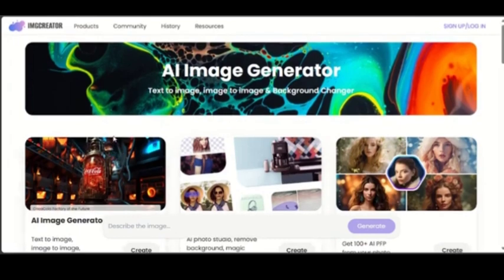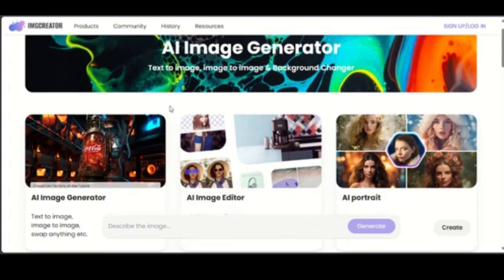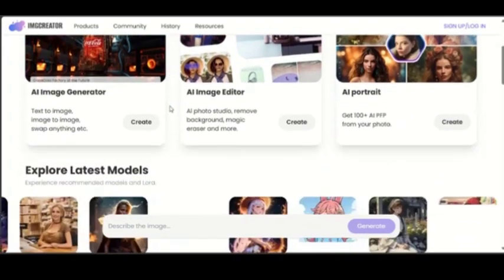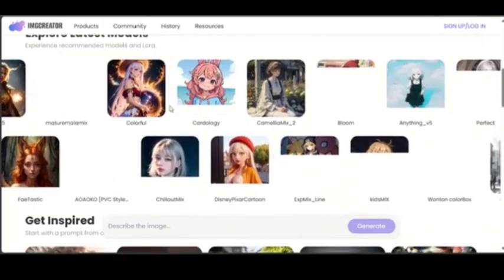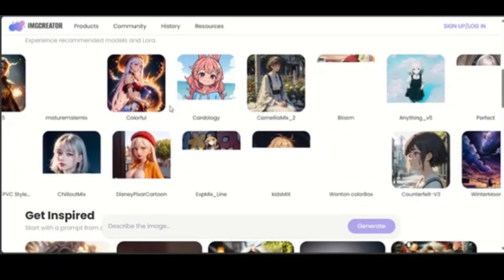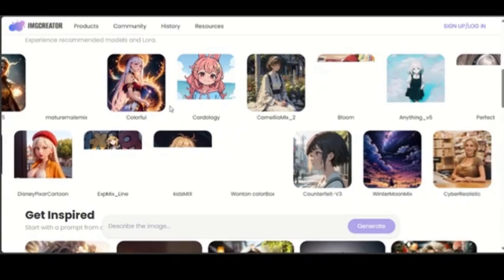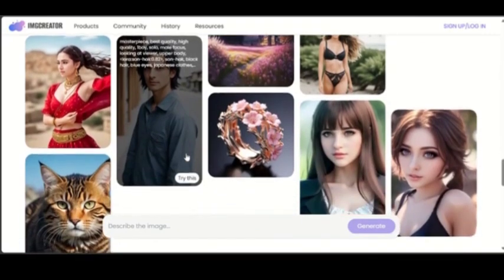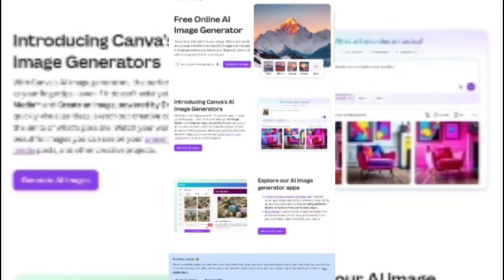ZMO AI VS CANVA N 2025: WHICH IS THE BEST DESIGN TOOL?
In This Video, you will learn about the key differences between ZMO AI and Canva in 2025 and discover which design tool is best for your needs. We’ll compare features, pricing, AI capabilities, ease of use, and performance to help you decide whether ZMO AI or Canva is the right choice for graphic design, social media content, and marketing materials. Don’t miss this in-depth showdown—watch now to find out which tool wins in 2025!